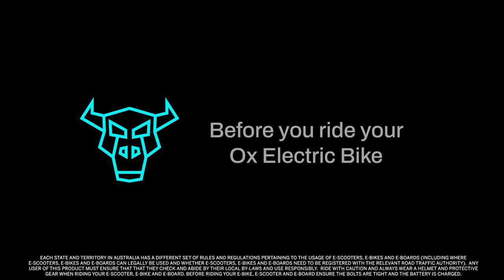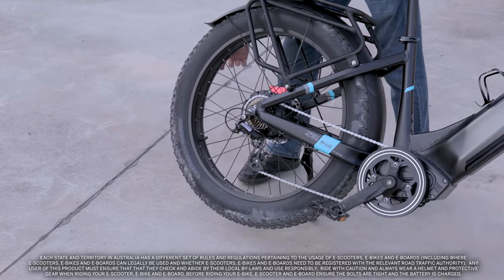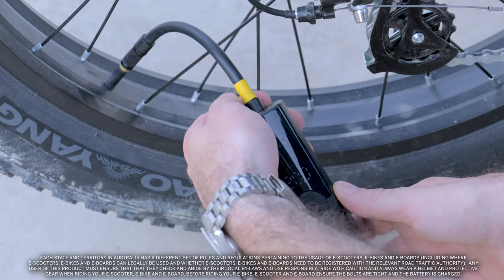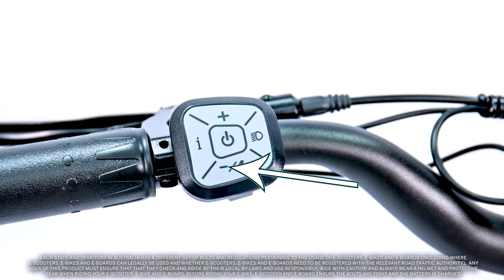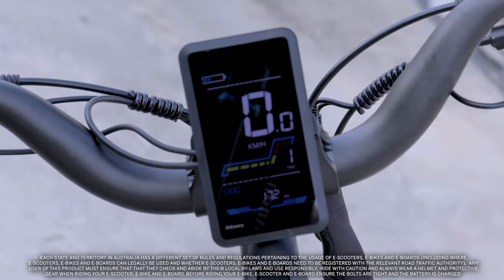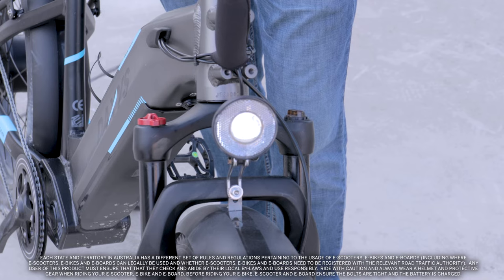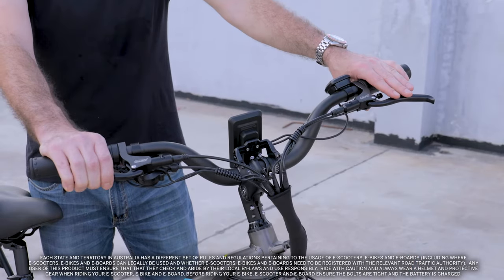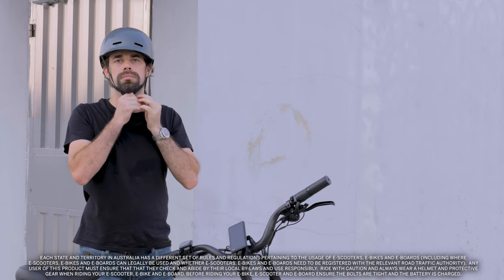Daxys Ox Electric Mountain Bike | Before You Ride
The Daxys Ox is a sub High-End Fat Tyre Bike, it comes with Mudguards and Integrated rack.

The Daxys Ox features a 4 inch LED display screen, with 7 speed gears. It has a motor power of 750W.

Please Note: Each state and territory in Australia has a different set of rules and regulations pertaining to the usage of e-scooters, e-bikes and e-boards (including where e-scooters, e-bikes and e-boards can legally be used and whether e-scooters, e-bikes and e-boards need to be registered with the relevant road traffic authority). Any user of this product must ensure that they check and abide by their local by-laws and use responsibly. Ride with caution and always wear a helmet and protective gear when riding your e-scooter or e-bike.